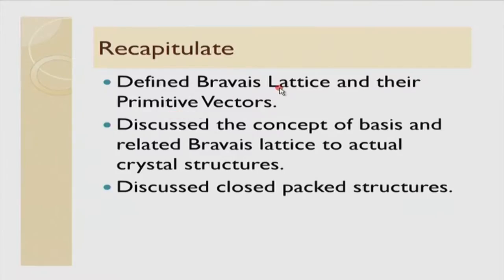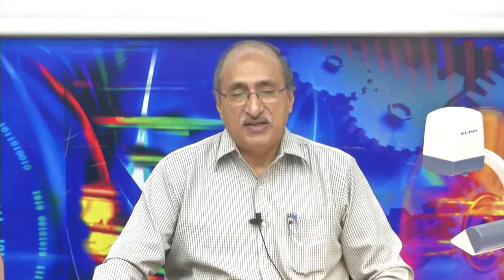EP M S22A Crystallography II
This is Part A of 22th session of this series on Engineering Physicss workshop arranged for teachers.It was delivered by  Professor Shiva Prasad from IIT Bombay.

In this session Professor Shiva Prasad explained solid state physics concepts.